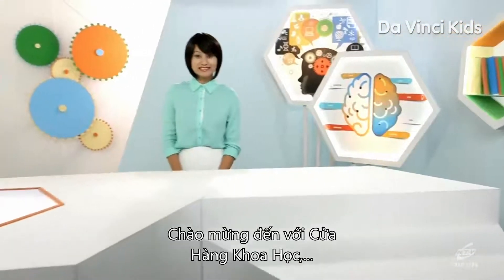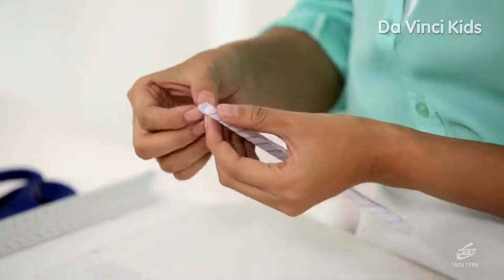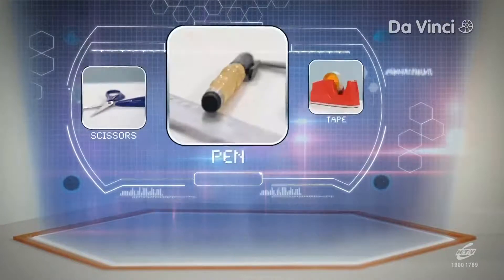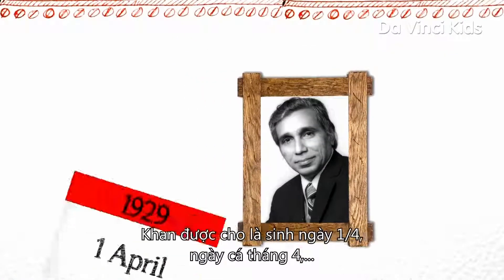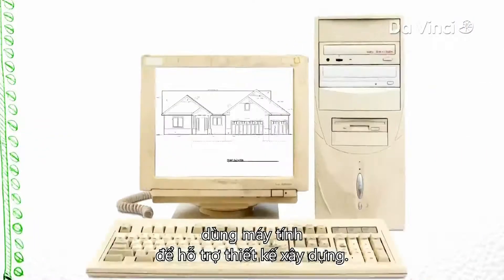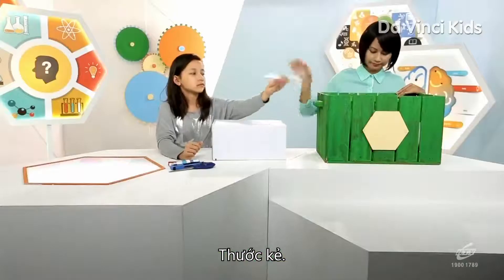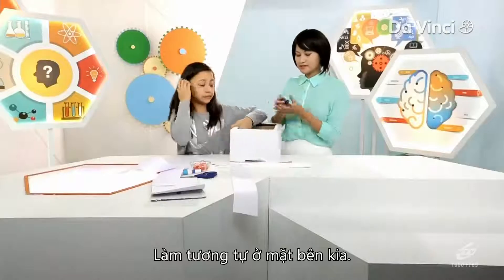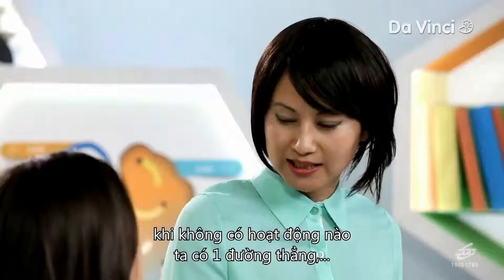[DA VINCI KIDS] One Stop Science Shop (Cửa hàng khoa học) | Kỹ sư công trình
CỬA HÀNG KHOA HỌC - CÁCH XÂY MỘT TOÀ THÁP NHỎ BẰNG GIẤY A4 & TẠO MỘT ĐỊA CHẤN KẾ.